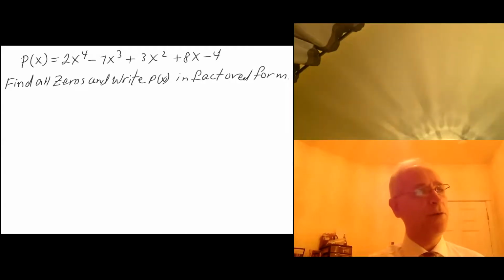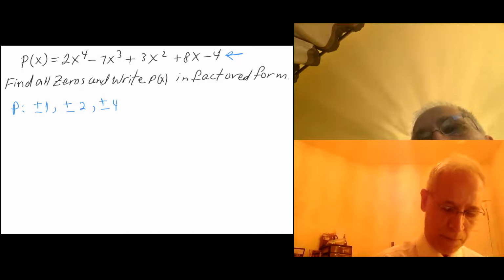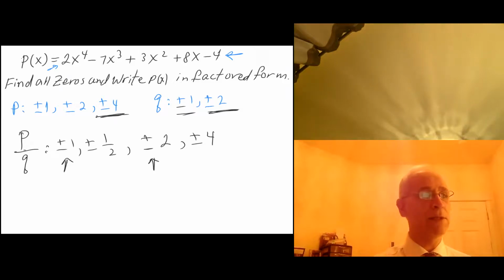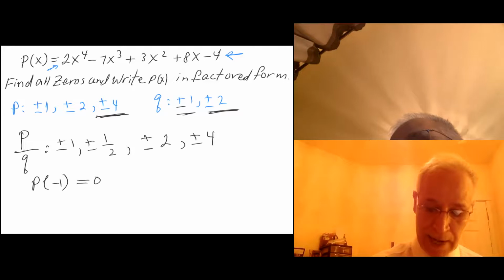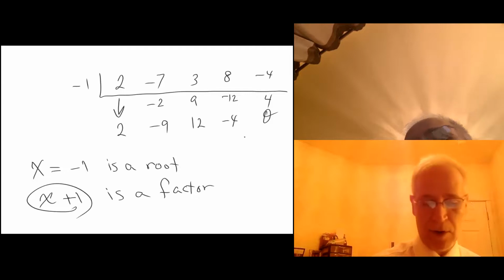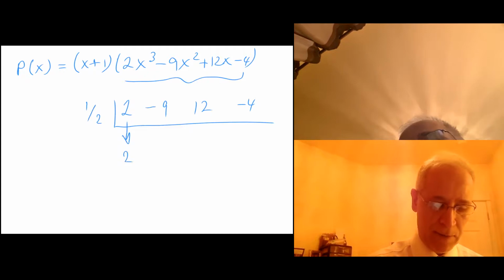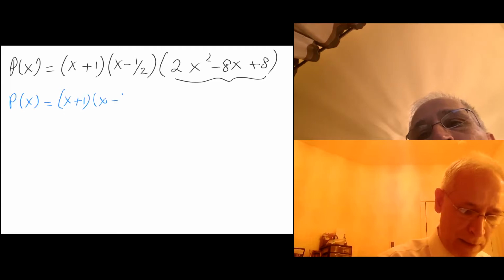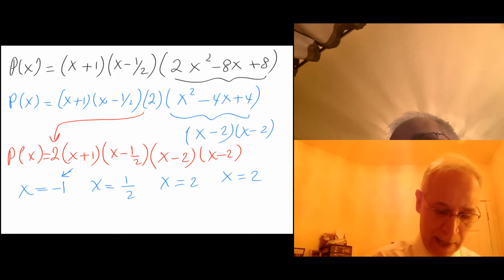Math 141 Finding factors of P(x)